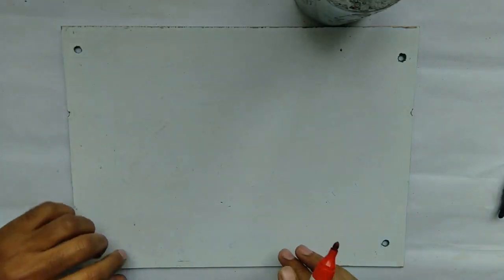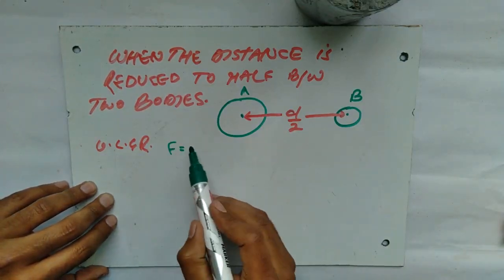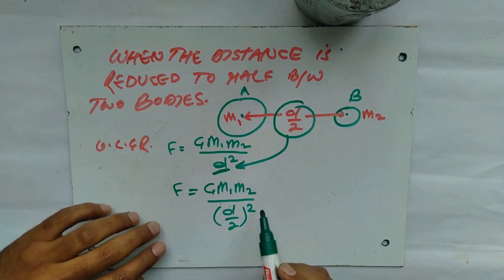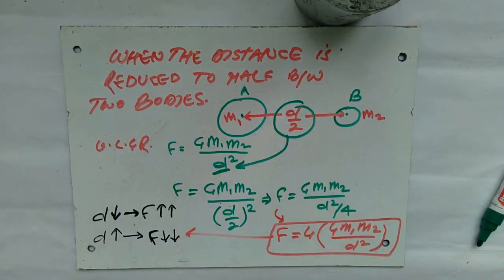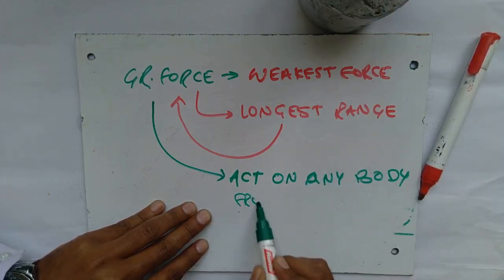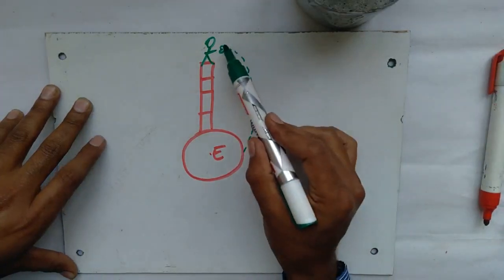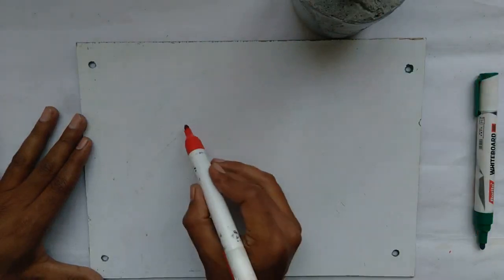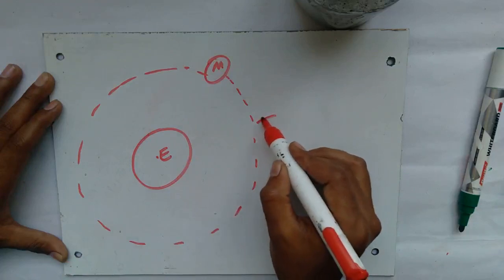Academic Specialist Demo E02| Why doesn't Moon fall to Earth | Class9 | Gravitation | Physics | CBSE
Why doesn't moon fall to Earth?
This is because of the balance of gravity of earth and speed.